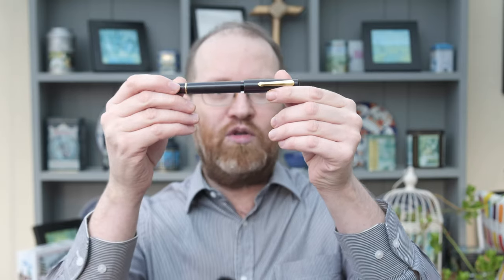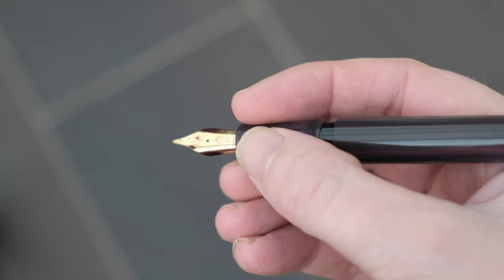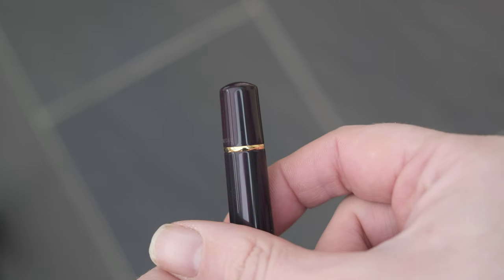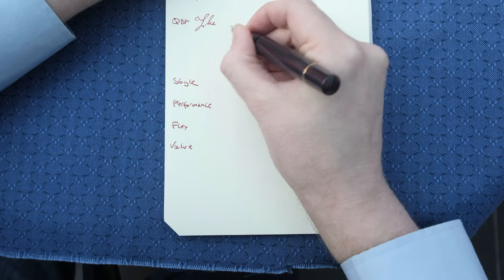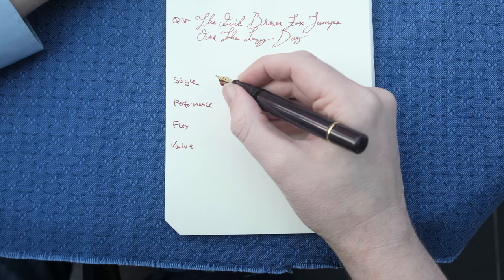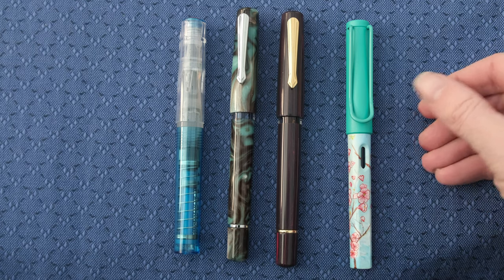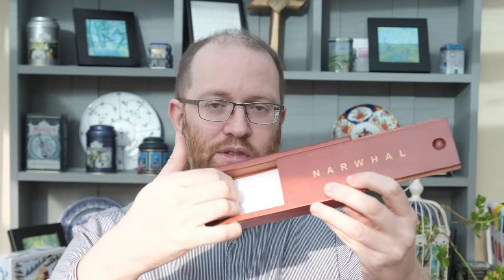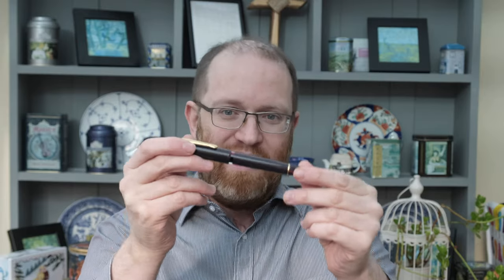Narwhal Schuylkill Ebonite 365 LE Fountain Pen Review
Welcome, all to another video! Today we are reviewing the Narwhal Schuylkill Ebonite 365 LE.

for a full line up of their pens.

Currently Inked

Nakaya Piccolo Cigar Midori Tamenuir

Sailor Pro Gear Vega

Leonardo Momento Zero Grande Custom Arco Brown